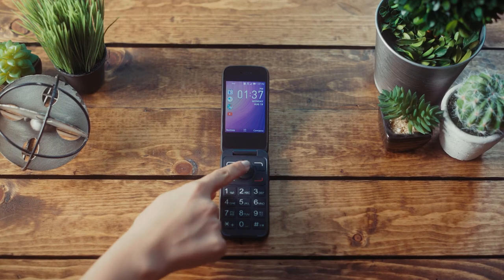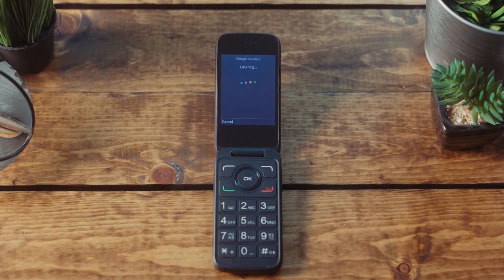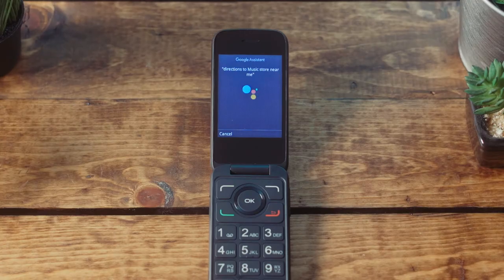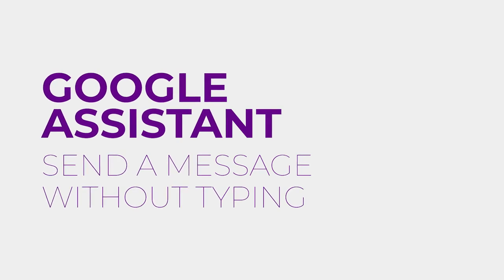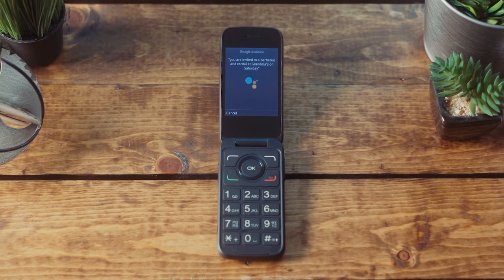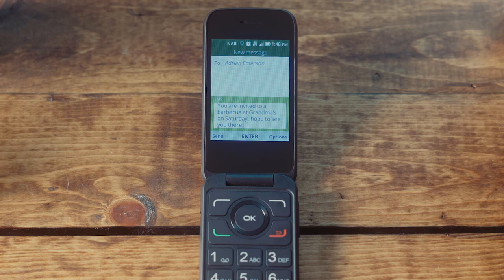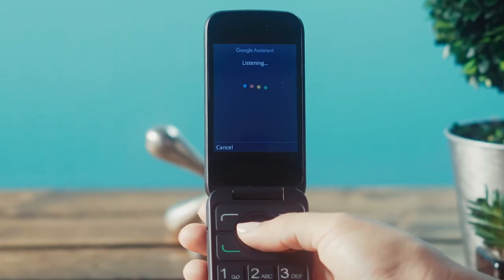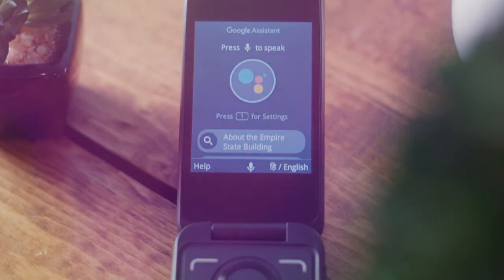Alcatel GO FLIP™ 3 - Metro by T-Mobile - How To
A How to video for the Alcatel GO FLIP™ 3 on Metro by T-Mobile. This video will go over some of the more common features on the device and how to use them.